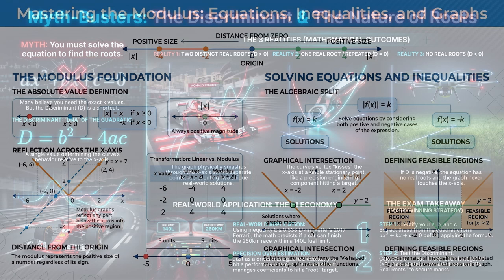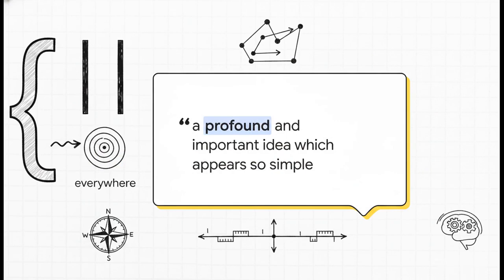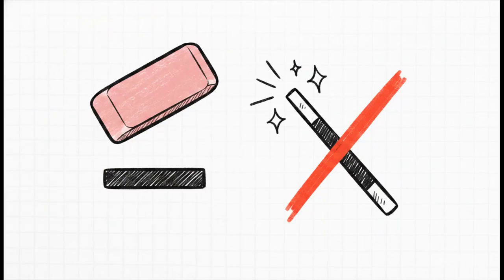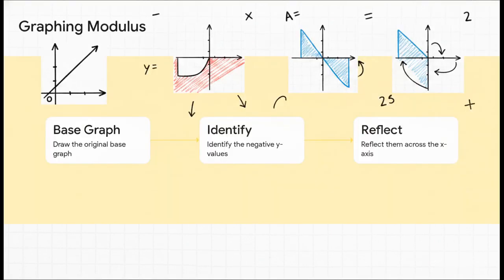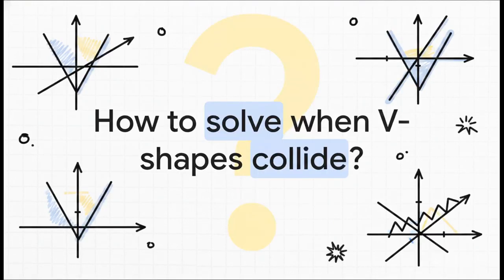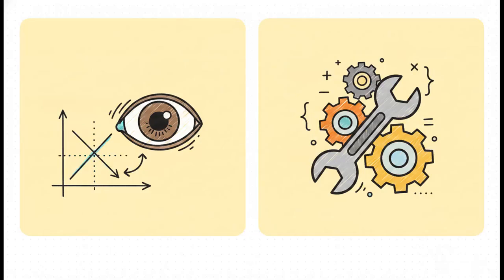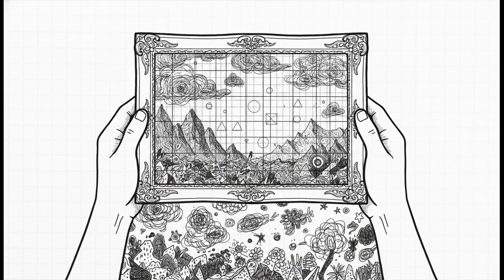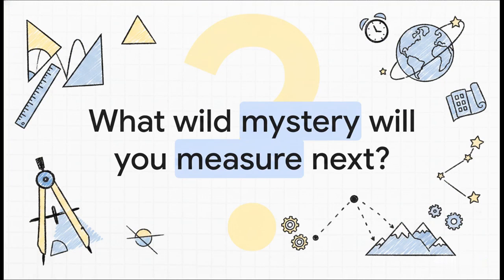The SECRET to Equations Inequalities Graphs IGCSE Additional Mathemati... | Cambridge | Ace The Exam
The secret to equations inequalities graphs IGCSE additional mathematics nobody - additional mathematics @@phrase1@@ [0606] add math 0606 for cambridge cambridge.
This @@phrase3@@ lesson explains the secret to equations inequalities graphs IGCSE additional mathematics nobody - additional mathematics @@phrase1@@ [0606] with syllabus-focused revision, exam technique and past-paper style practice.

Topic: the secret to equations inequalities graphs IGCSE additional mathematics nobody - additional mathematics @@phrase1@@ [0606]
Course: cambridge add math 0606